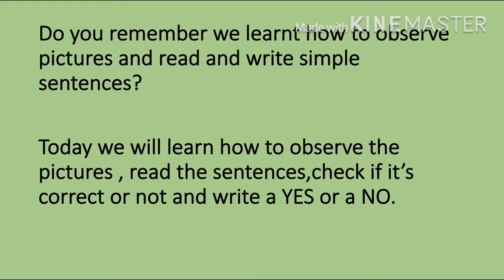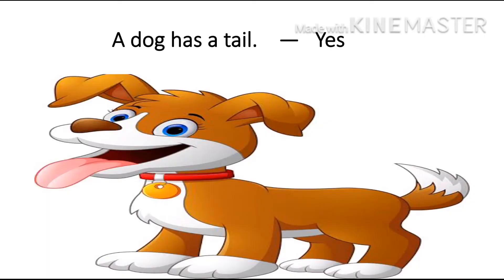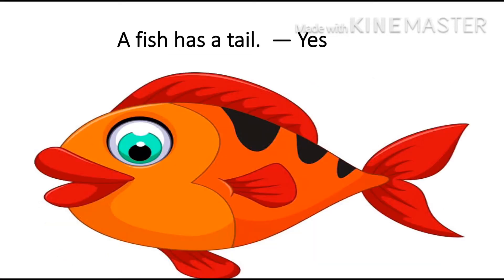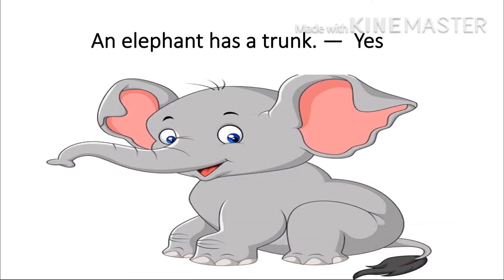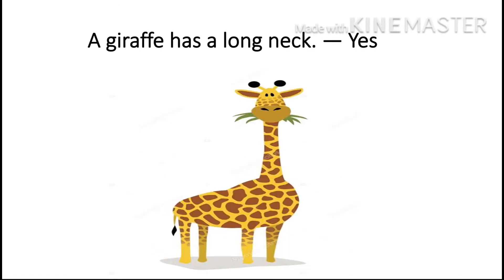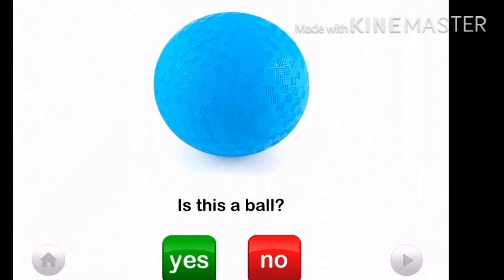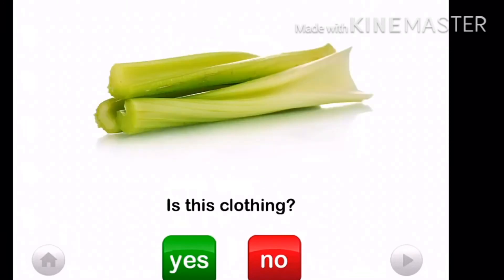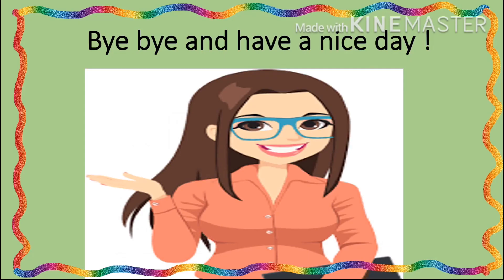ENGLISH | YES OR NO | UKG